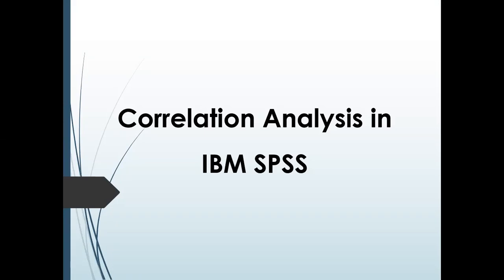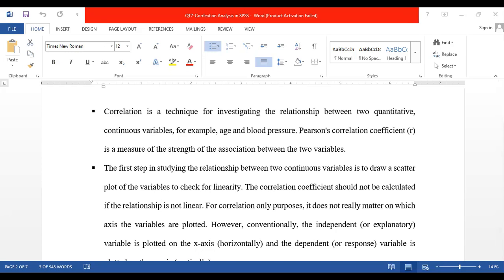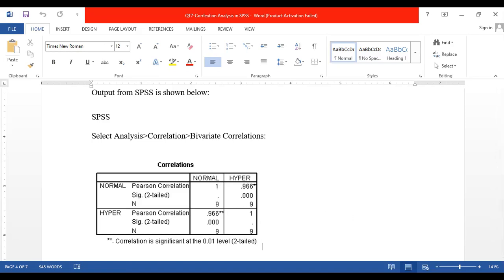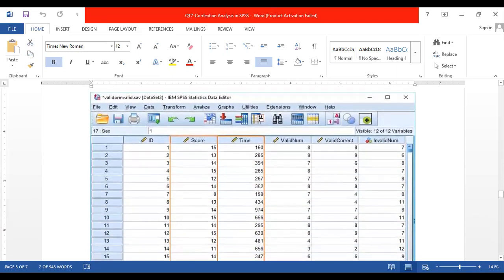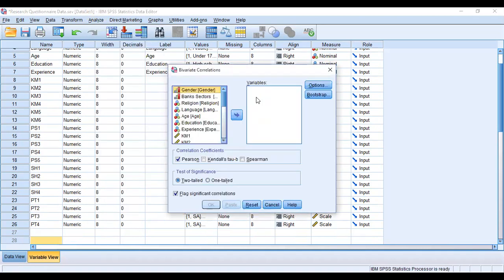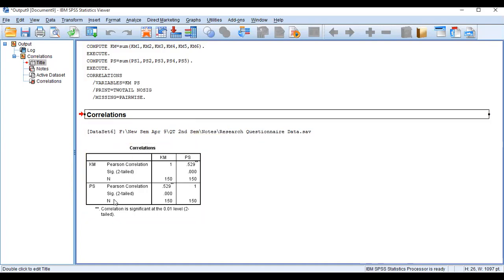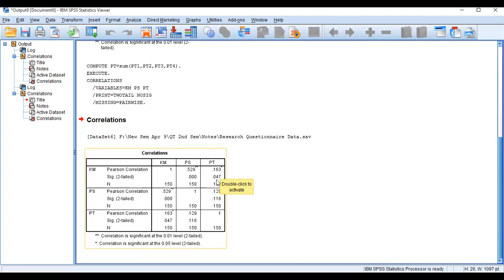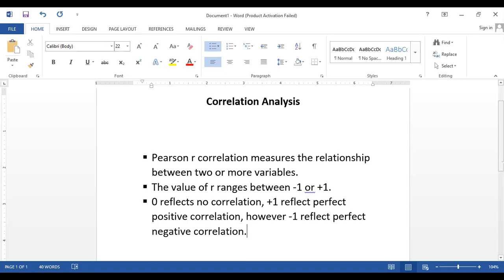Correlation Analysis in SPSS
This video will help in better understanding of correlation analysis include bivariate and multivariate analysis by applying Pearsons r correlation procedure in IBM SPSS.